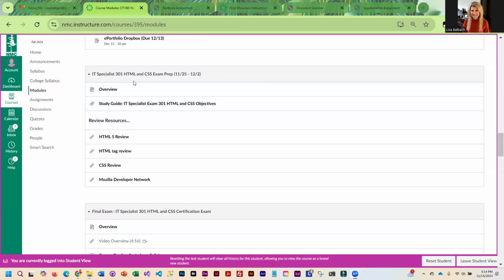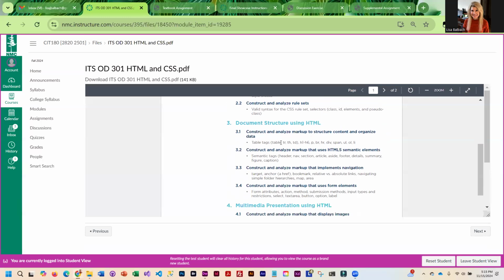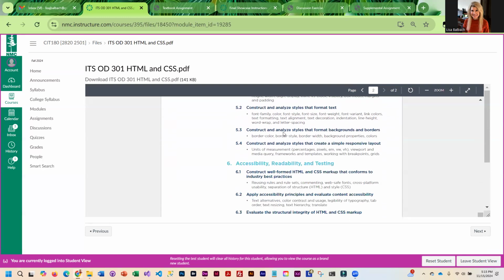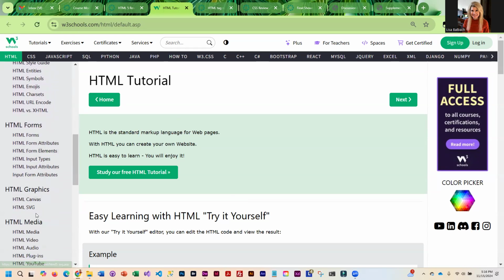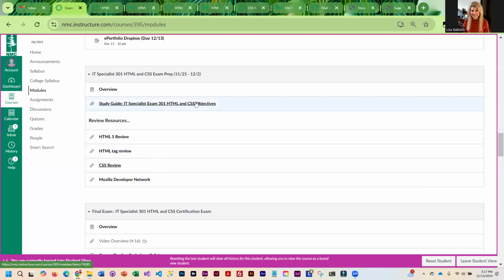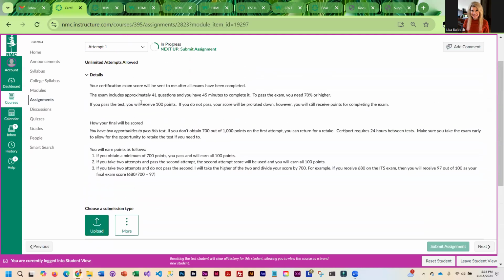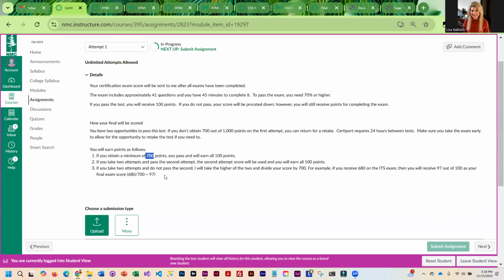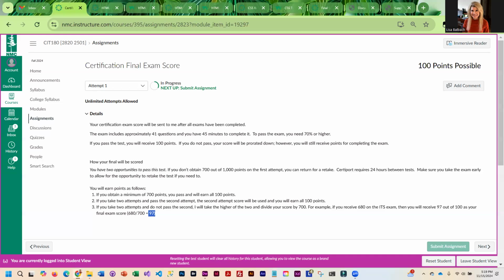CIT180 Exam Prep Fall 2024